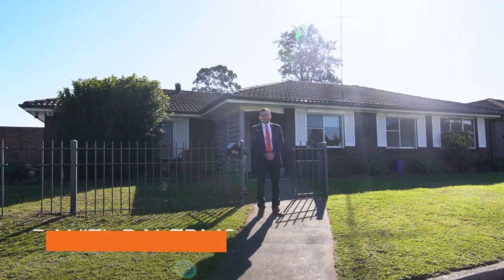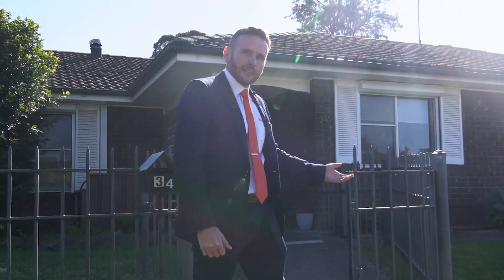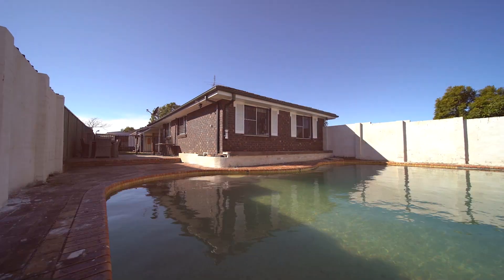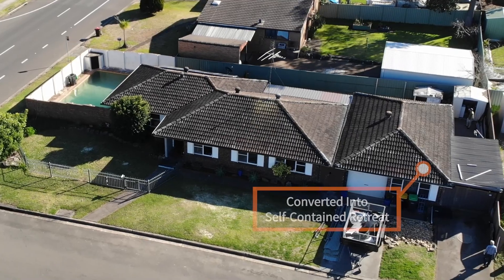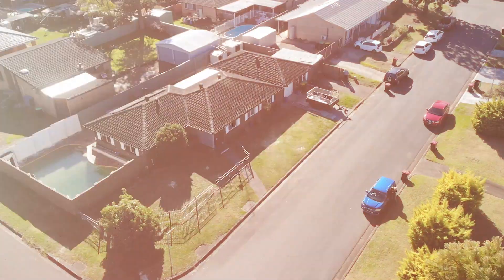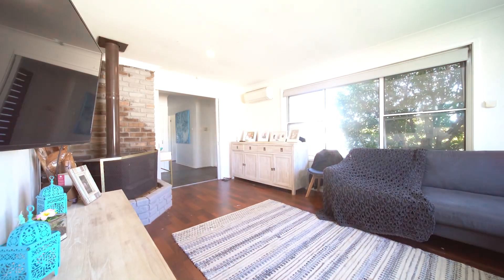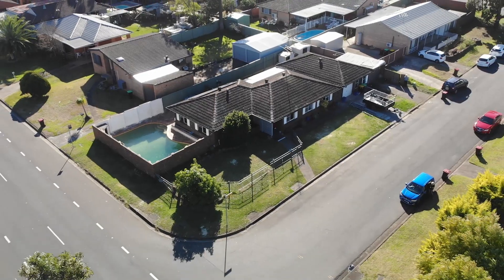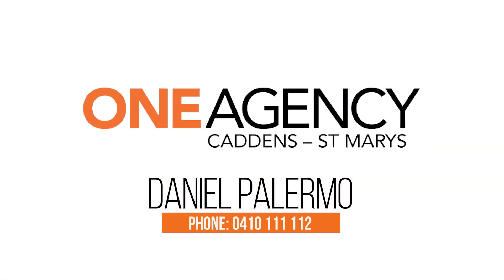34 John Oxley Ave Werrington County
Welcome to 34 John Oxley Ave Werrington County
Auction 4:30pm Saturday 14th August 2021